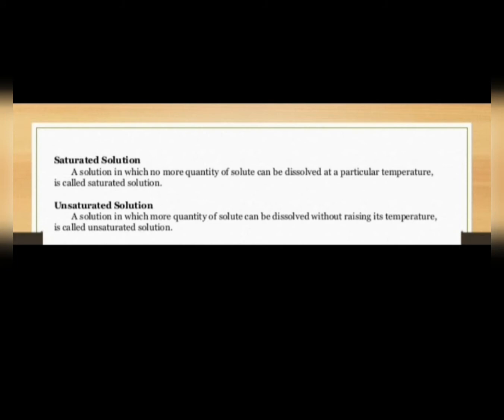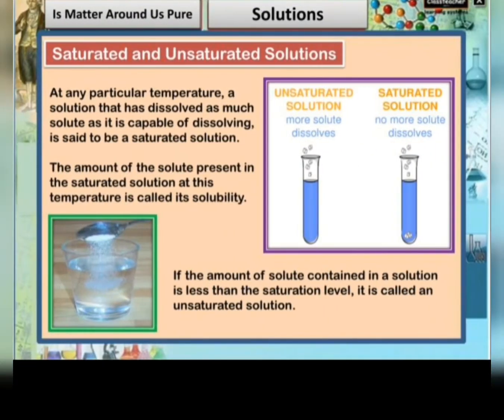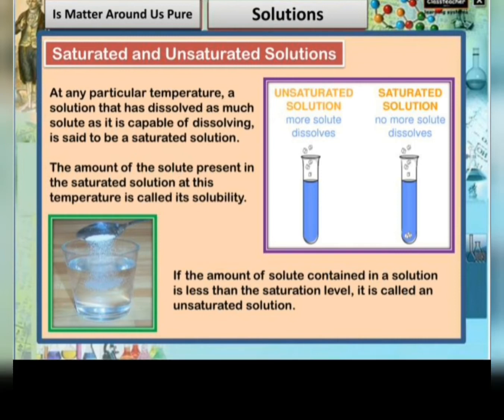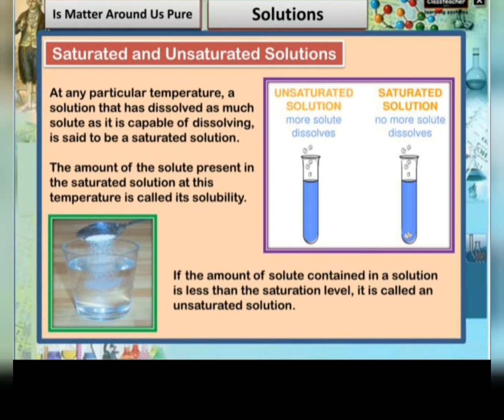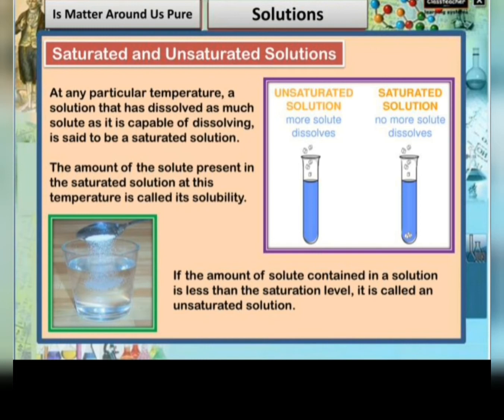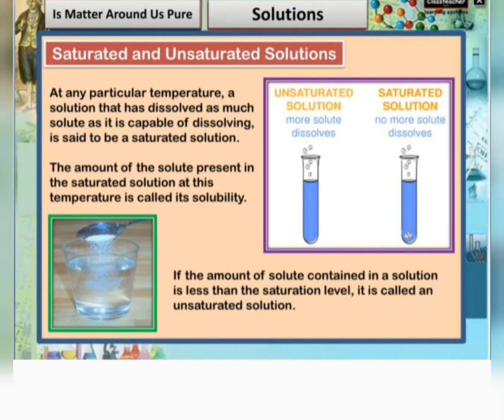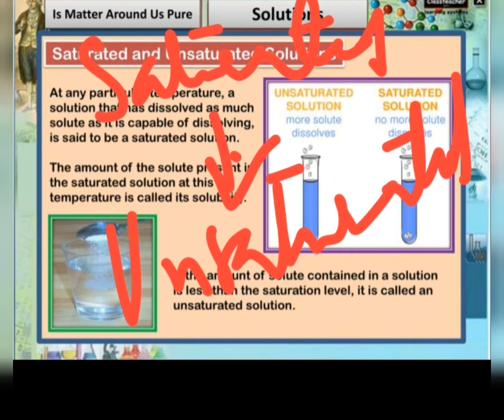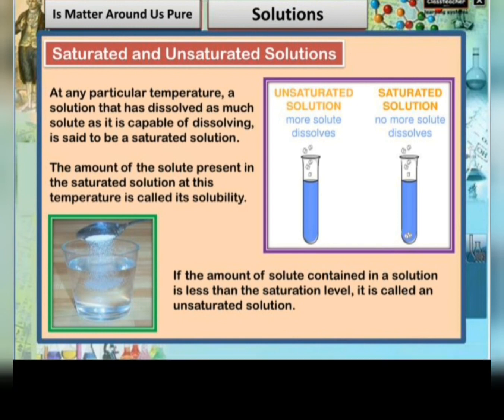Is matter around us Pure | Chemistry | Class 9